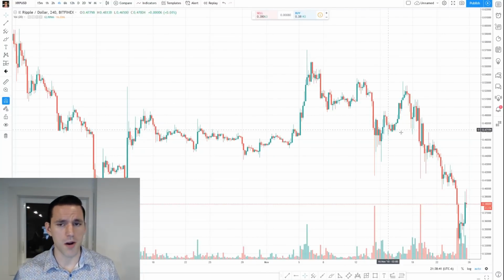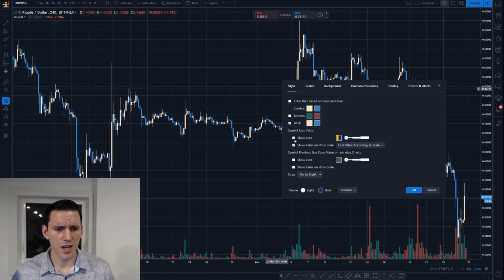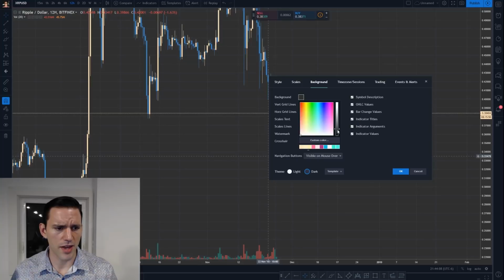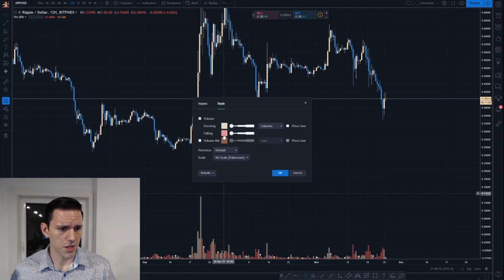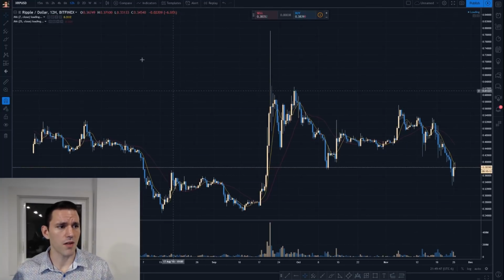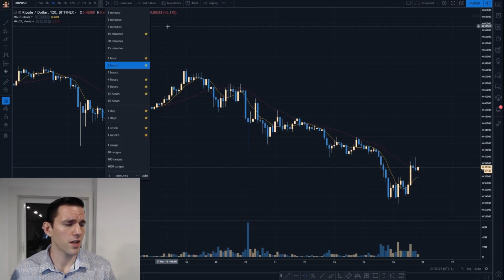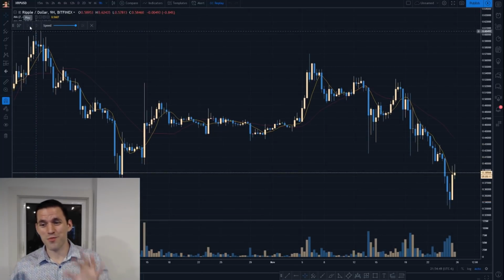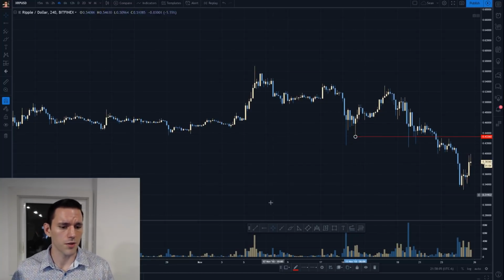Tradingview Tutorial: How To Use Trading View